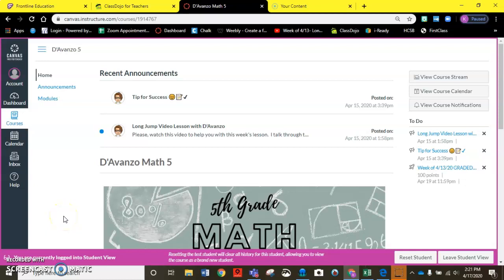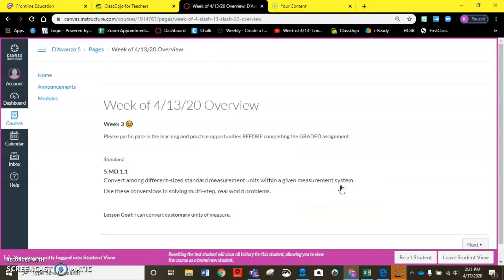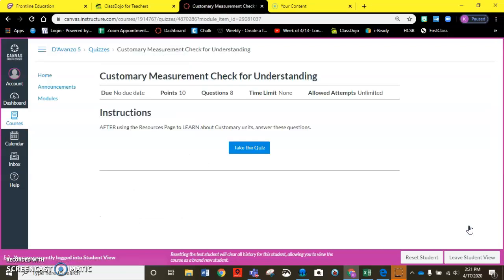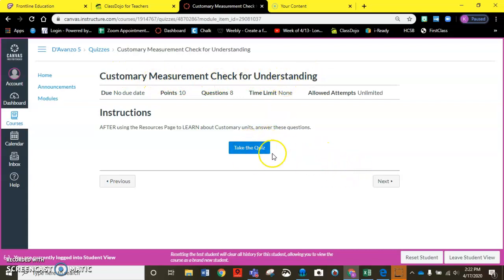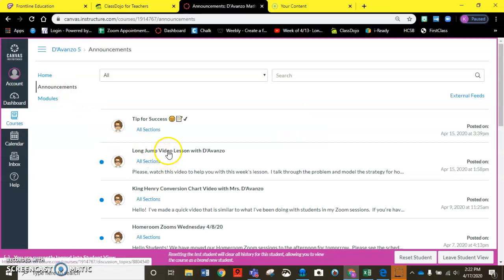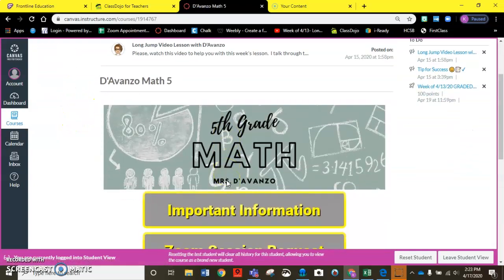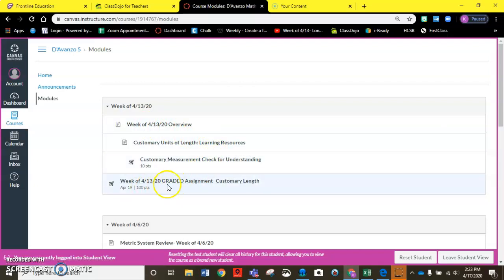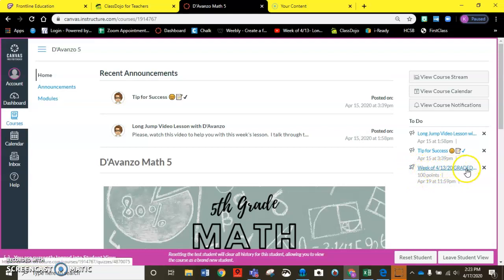Course Navigation and Graded Assignments